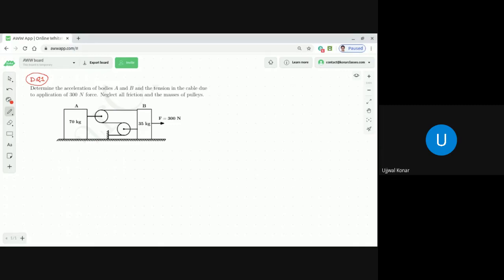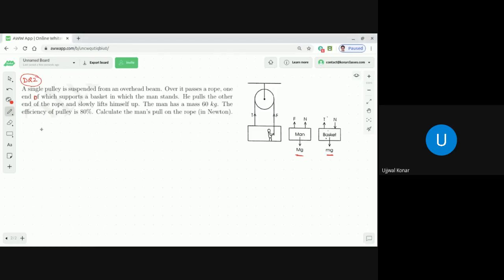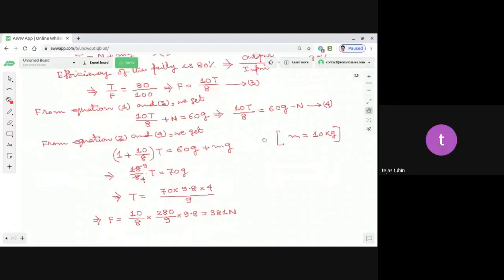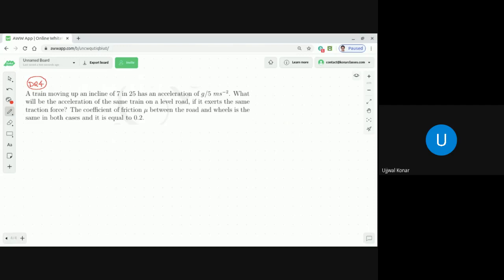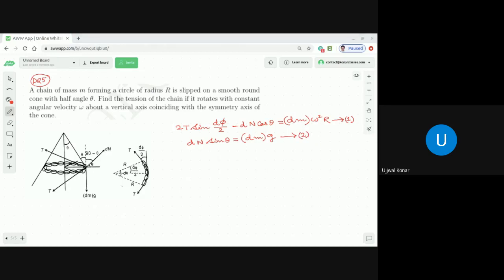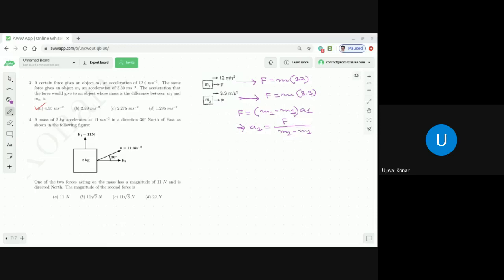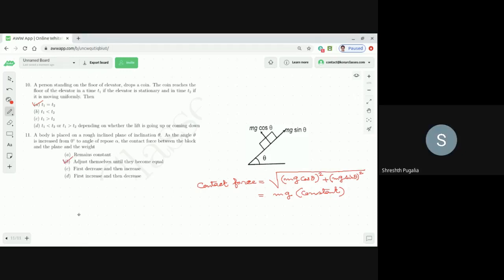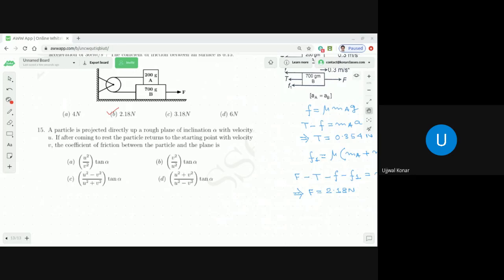Solution to Some Questions on Laws of Motion Upto the Level of JEE-Main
This video contains recorded classroom sessions in which we discussed Solutions to Some Questions on a physics unit called Laws of Motion. The complexities of these questions are upto the level of JEE-Main, BITSAT, WBJEE, OJEE, Karnataka-CET etc.